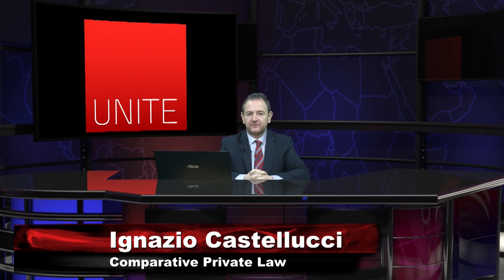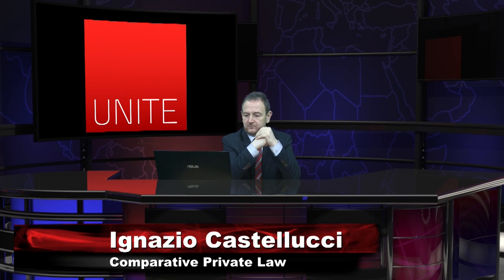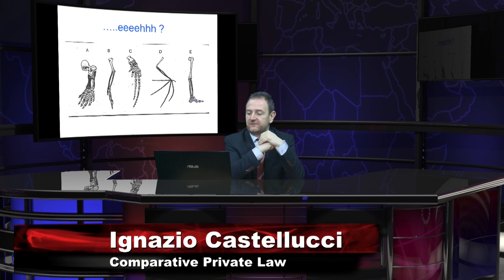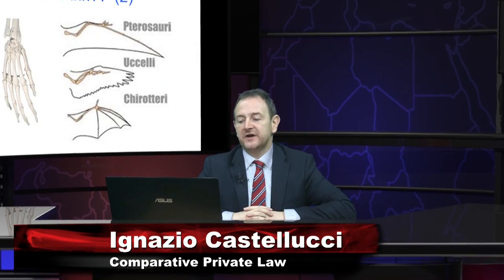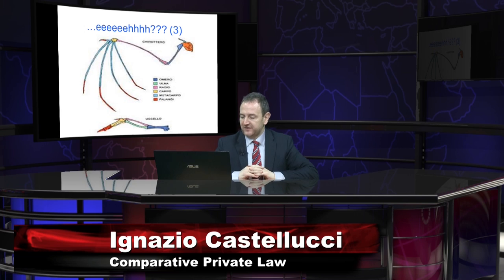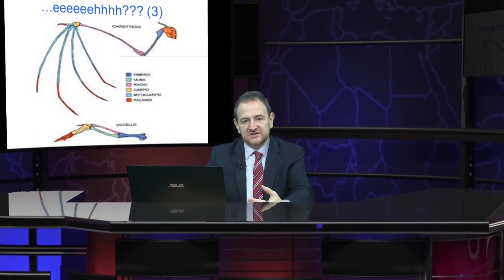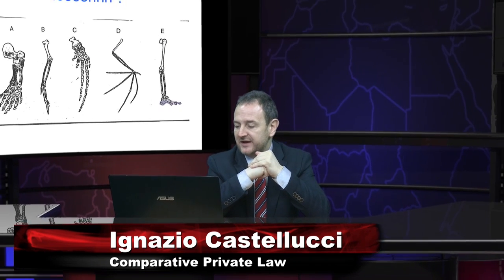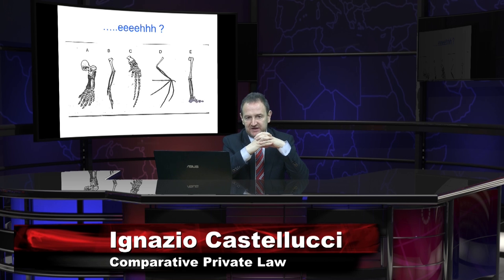Prof. Ignazio Castellucci - Comparative Private Law / Pill #1 - Structures and functions in law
Prof. Ignazio Castellucci - Comparative Private Law
Pill #1 - Structures and functions in law
Unitevi al cambiamento